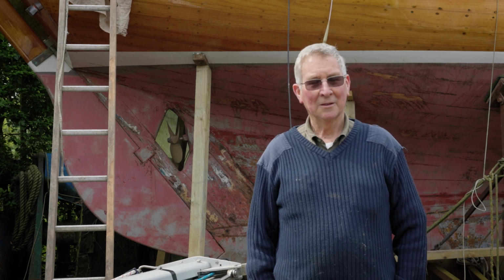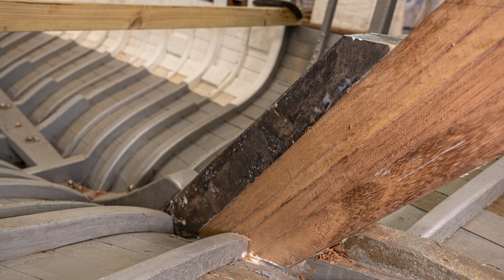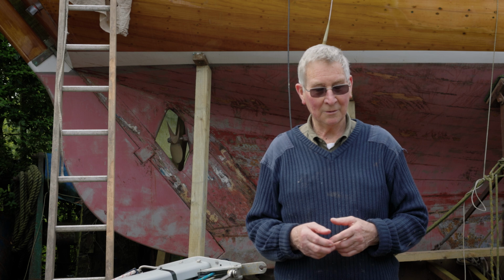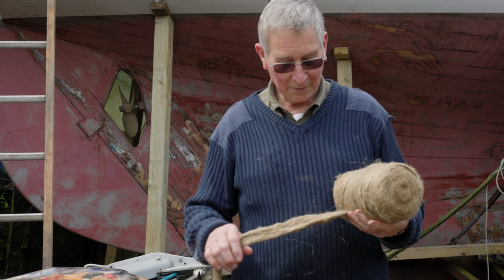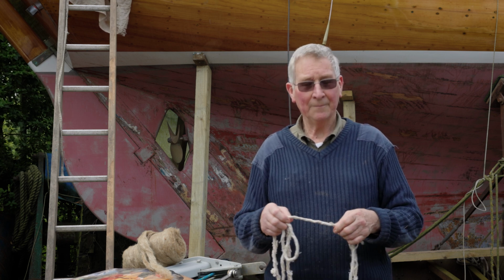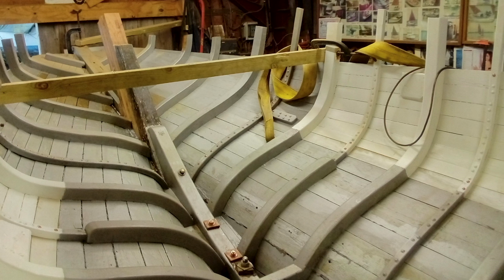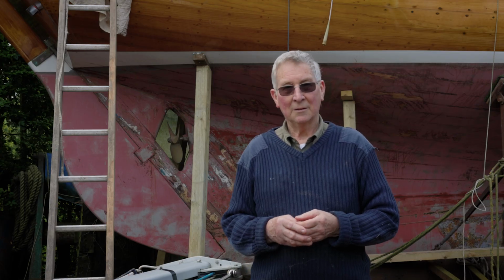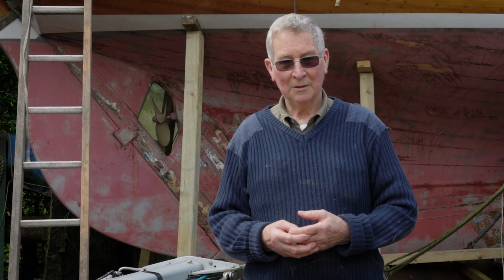Restoration of the Severn - episode 2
David Moss describes the progress with restoring the hull of the Severn.